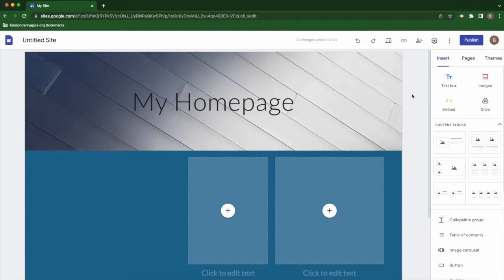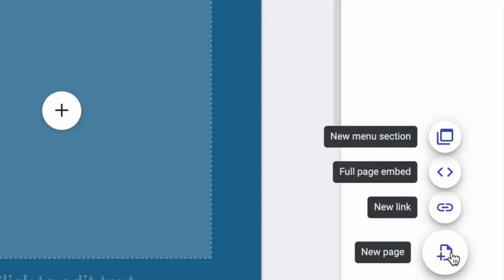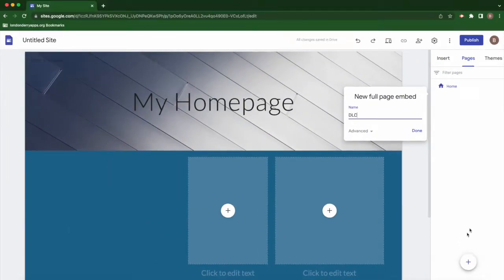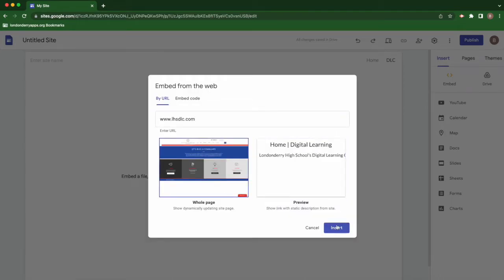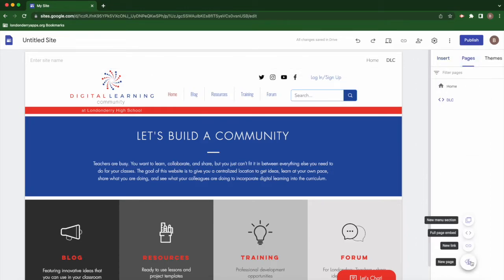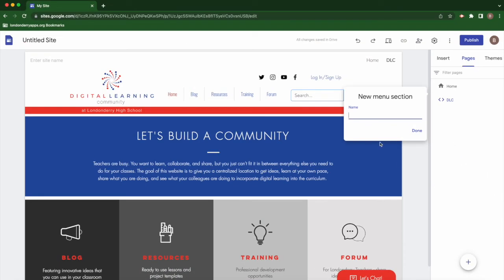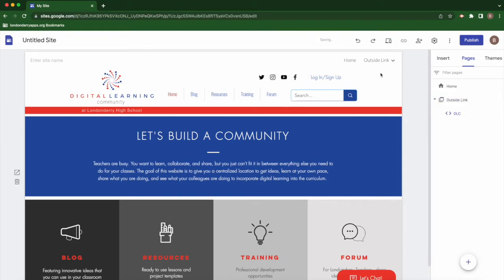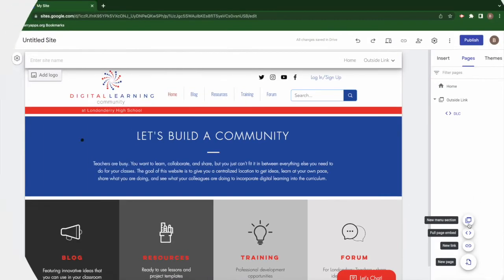Adding Pages in Google Sites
How to add pages in Google Sites